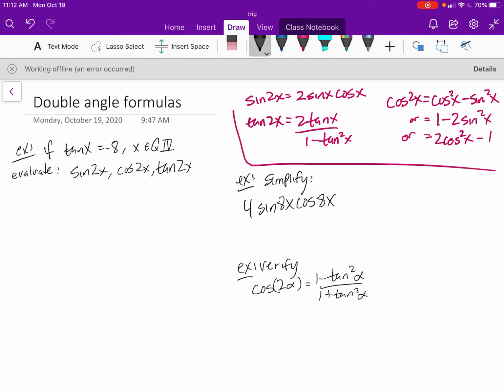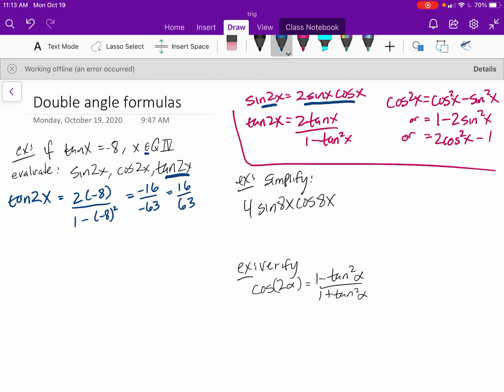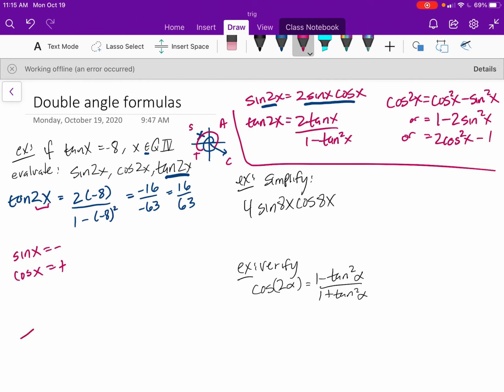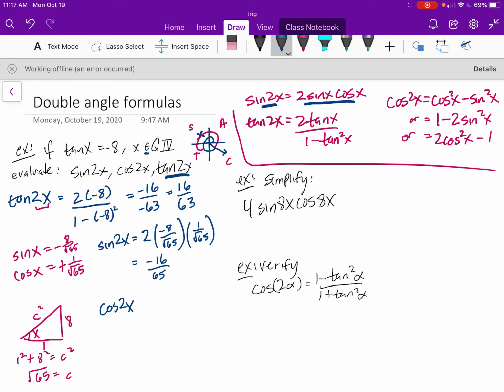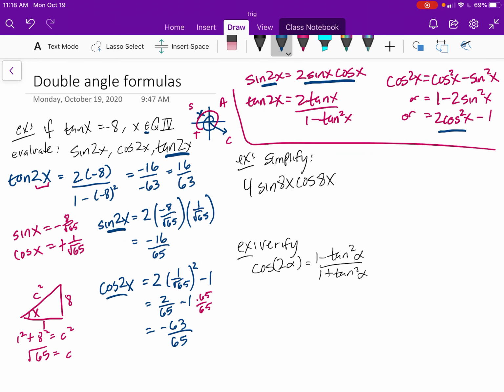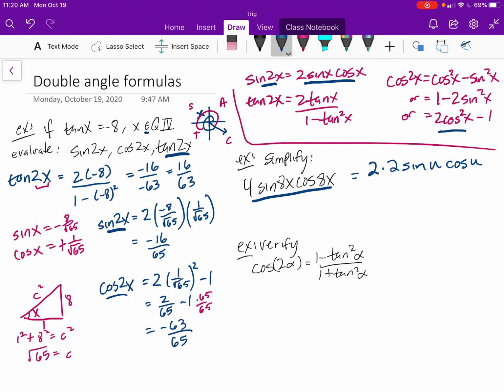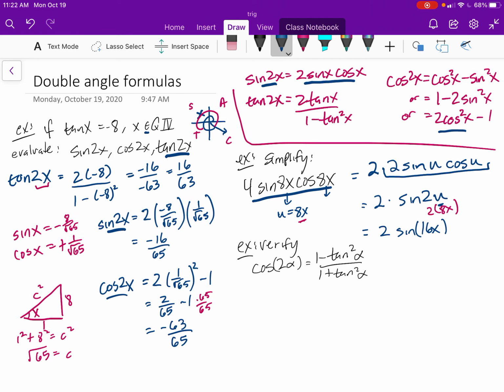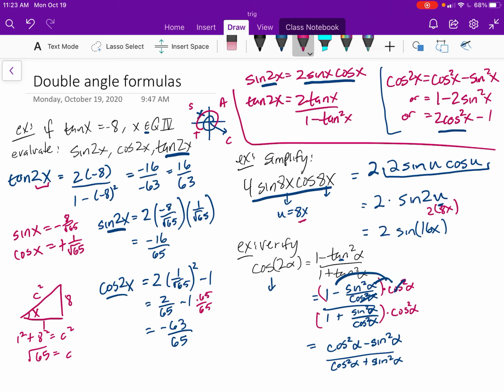Double angle formulas